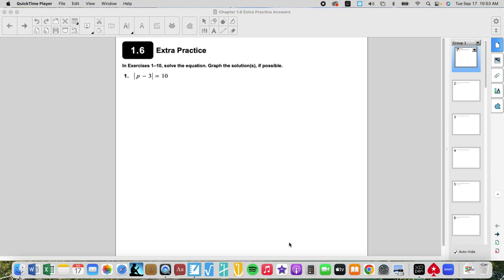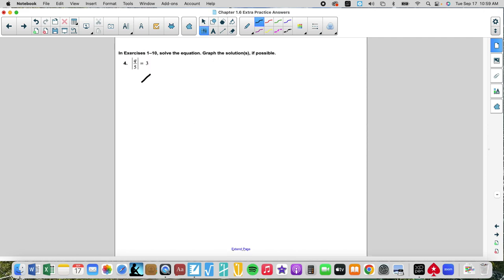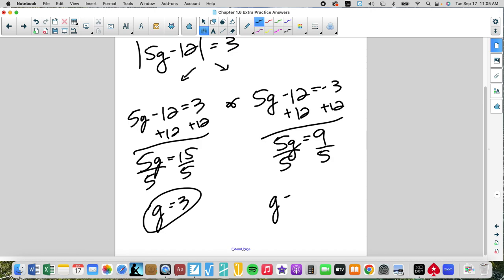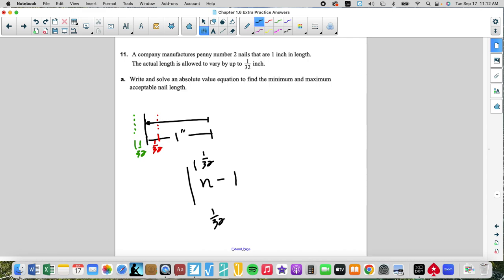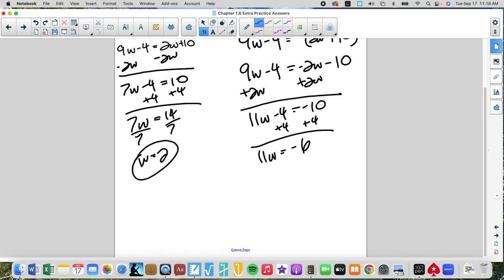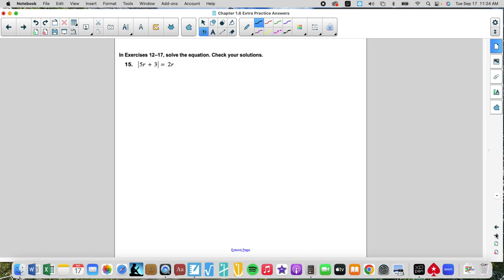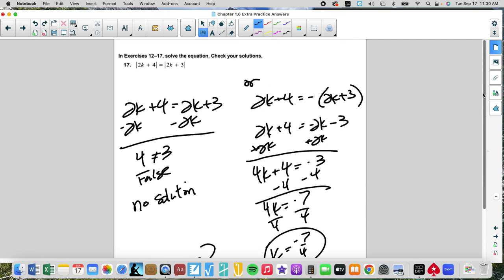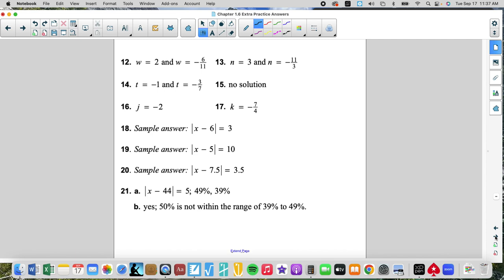Chapter 1.6 Extra Practice Answers